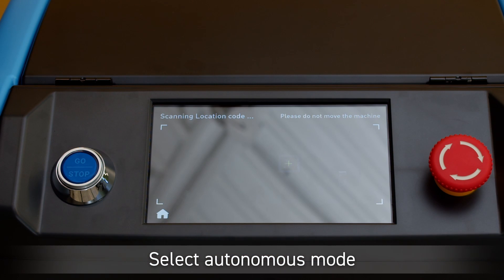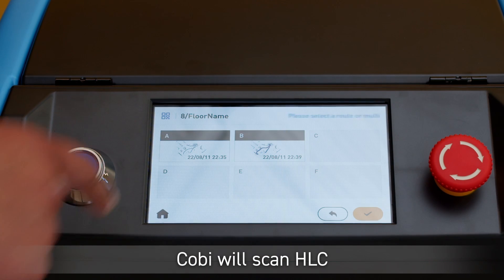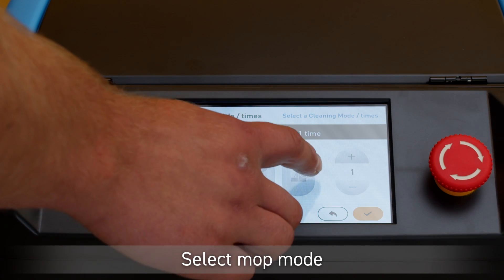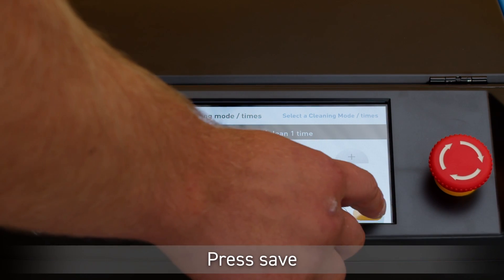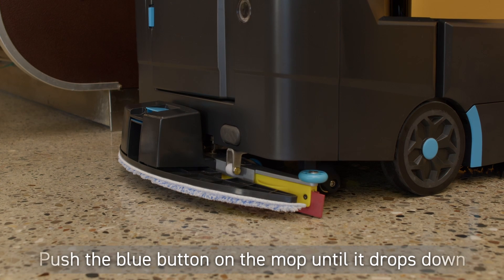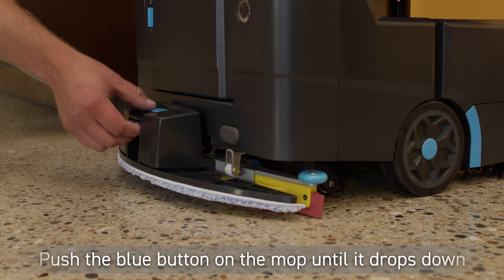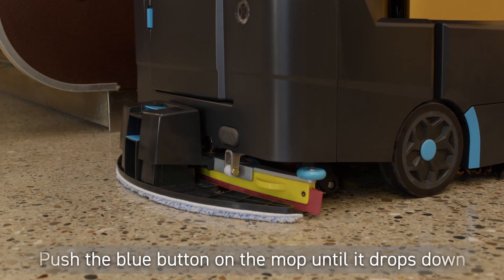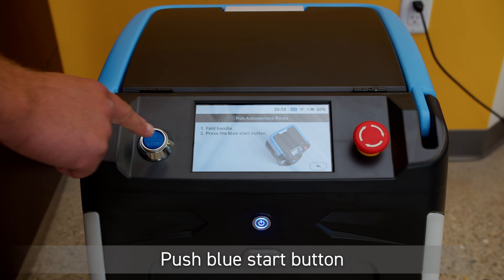How To Use Dust Mop Mode: Cobi 18 Autonomous Scrubber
Cobi 18, the autonomous scrubber, by ICE Cobotics comes with an optional dust mop feature. Learn how to use Cobi in Dust Mop Mode in this training video.